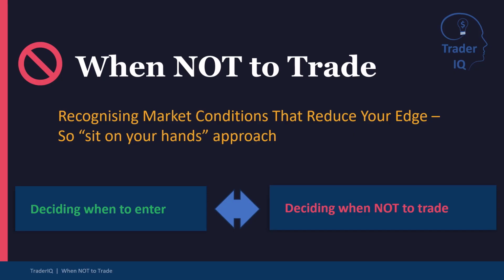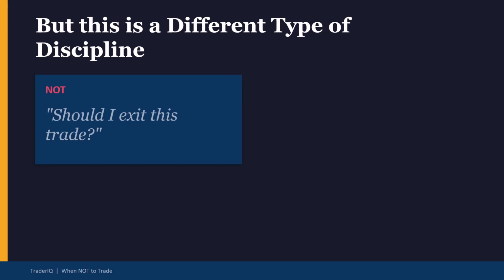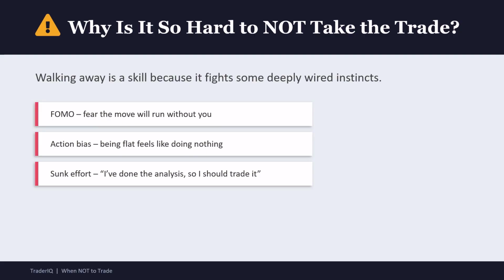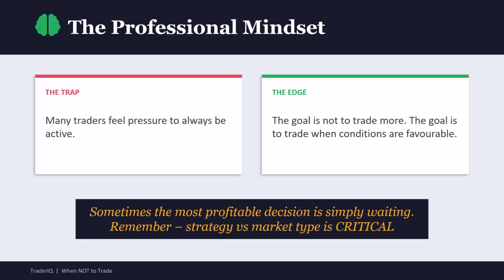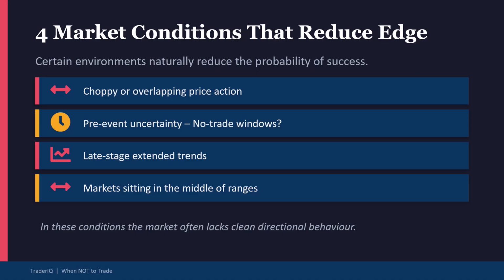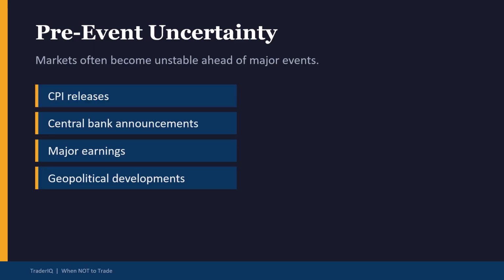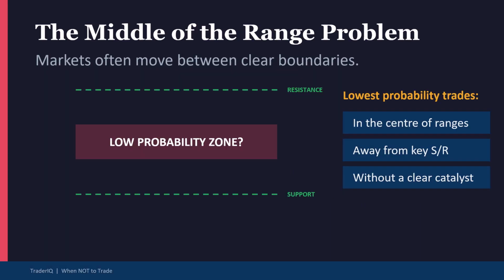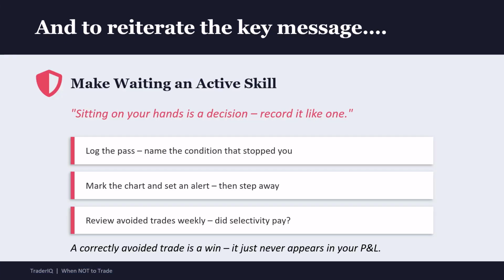dont trade!! - When it is time to sit on your hands